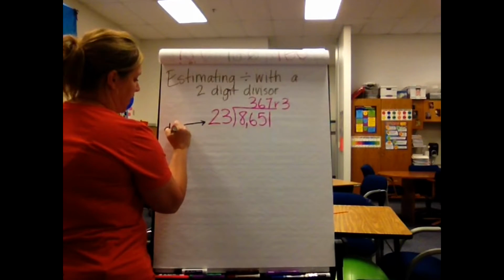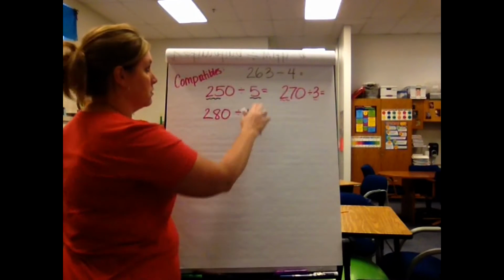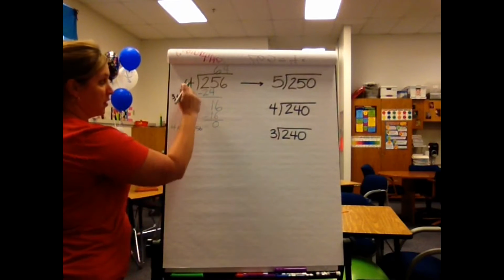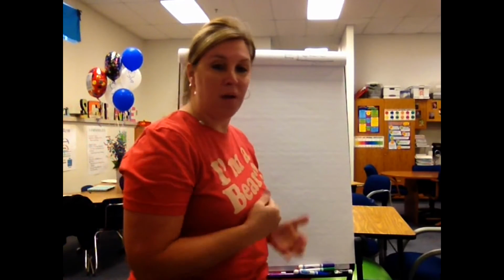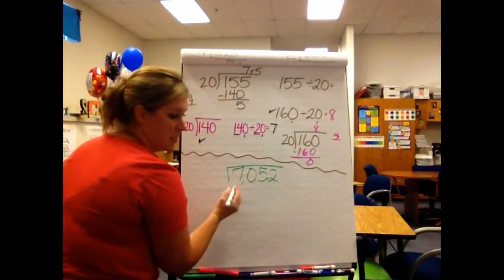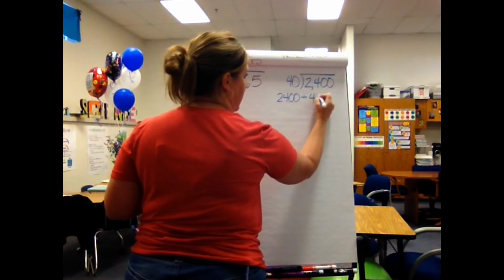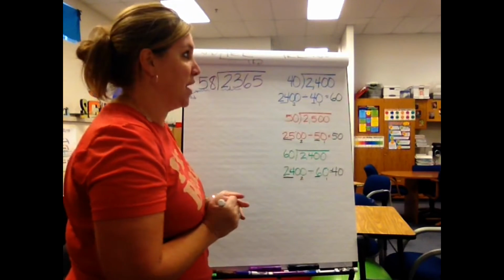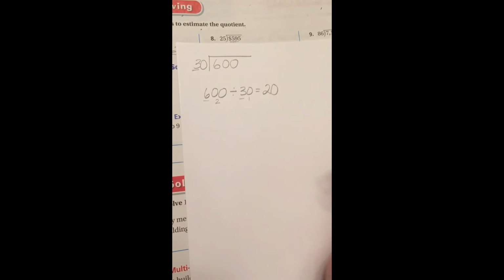Final GO Math 2.5